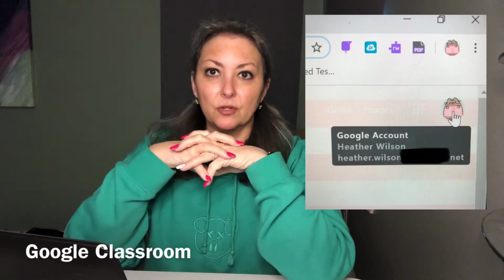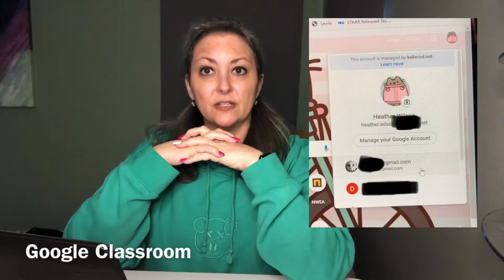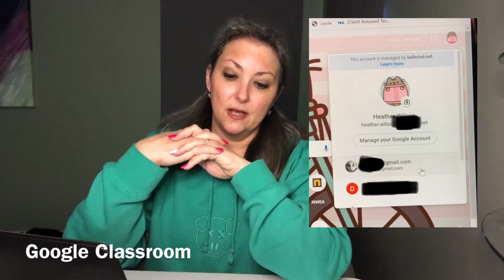CoVid19 plans for March 23-27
Hi kiddos! This video outlines our plans for this week and how to get into your Google Classroom.